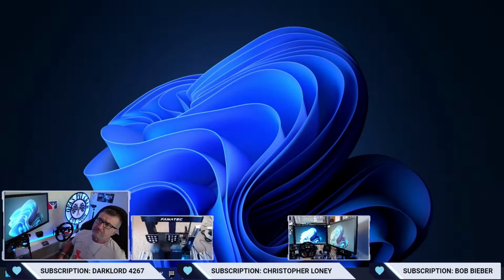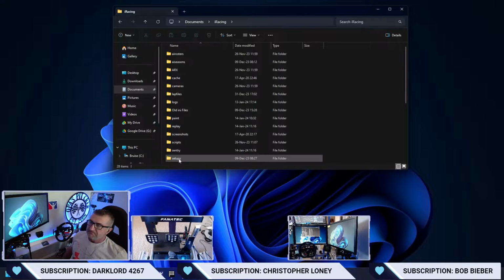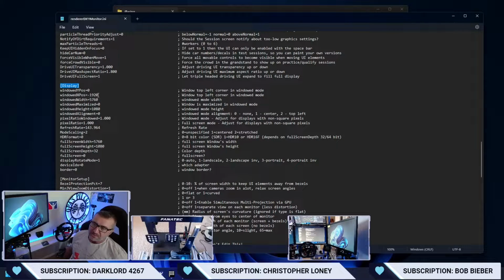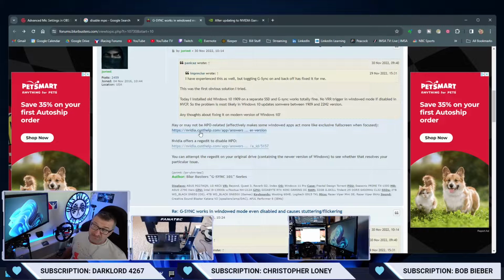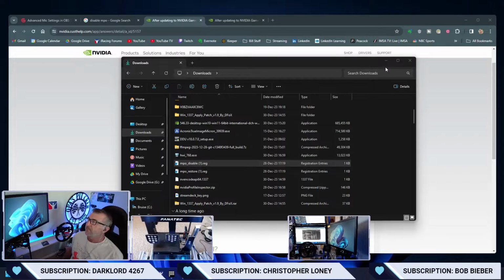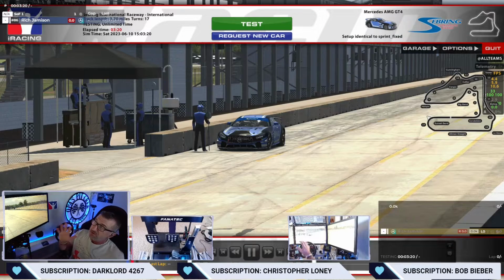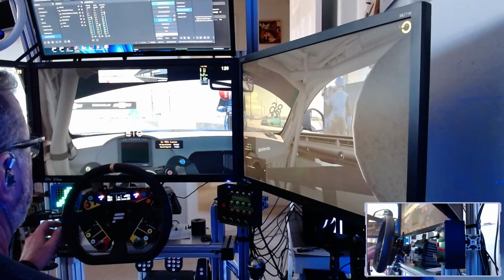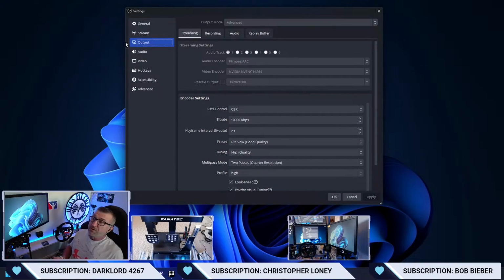GSync, Triples, iRacing, and Streaming Solved! Part 2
Here it is! The video that brings all the settings together that allow me to run gsync with iracing using triple monitors without nvidiasurround while streaming or recording with OBS!
This isthe follow-up video to Part 1.  Here, I cover (1) the Nvidia Control Panel, (2) Windows Display, (3) iRacing ini settings, (4) the KEY to it all, (5) my iRacing Graphics tab settings and finally, (6) my setting in OBS for recording and streaming.

Here are links that I reference and show in the video:
MPO Links